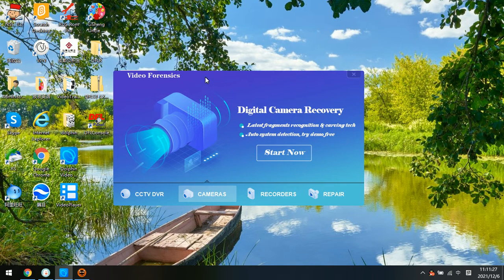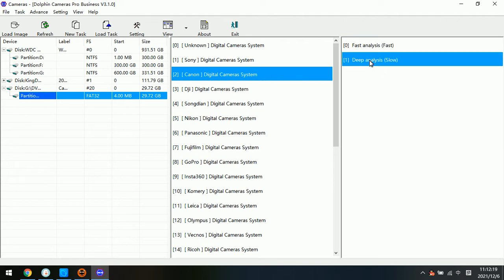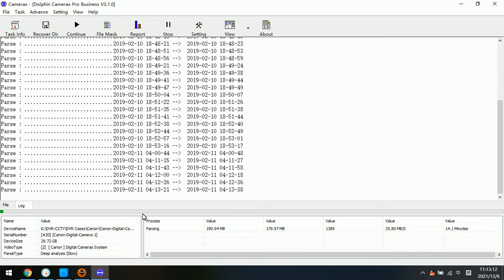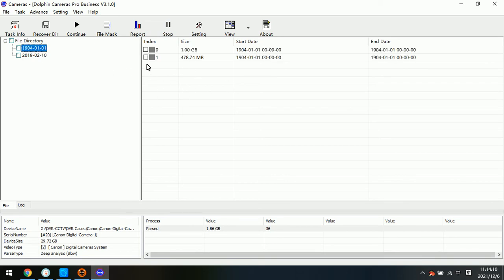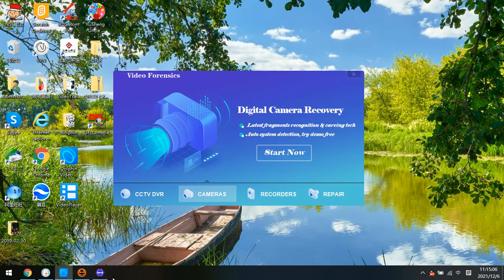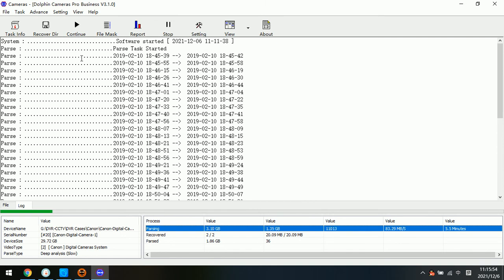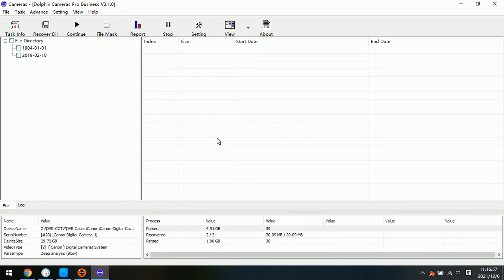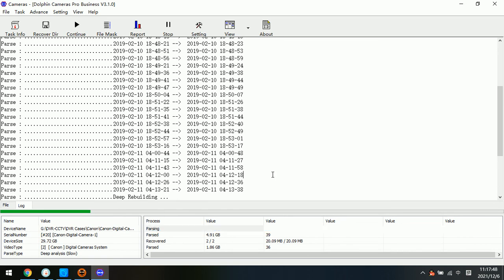How to Recover Lost Videos from Canon Digital Cameras